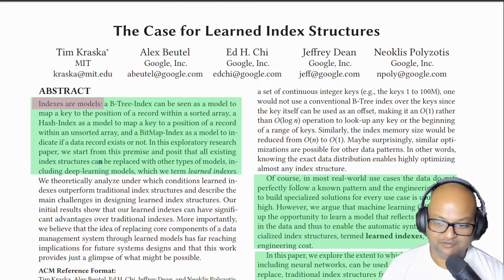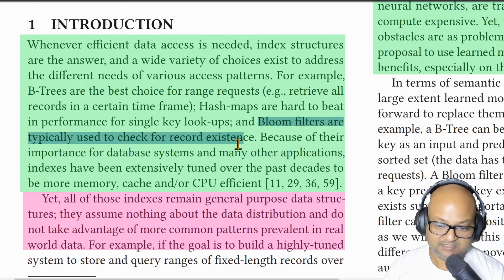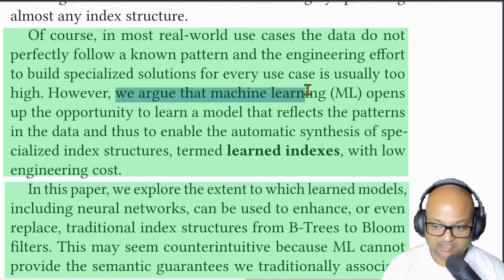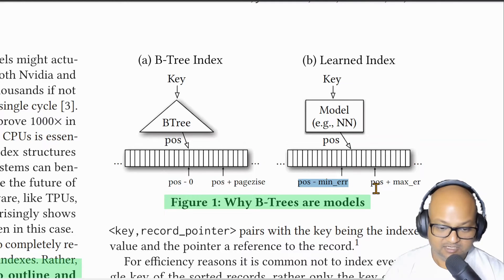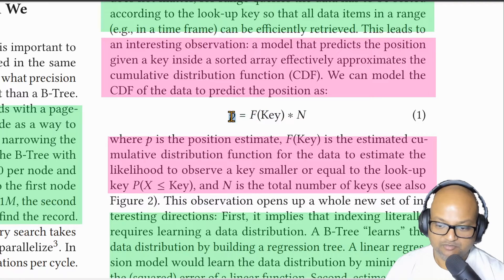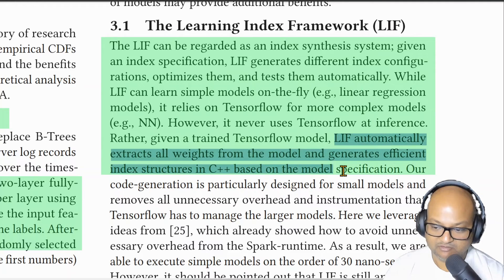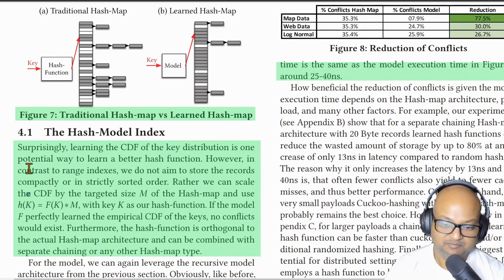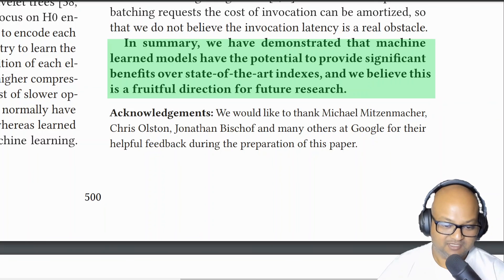Read a paper: Machine-Learned Indexes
Tim Kraska, Alex Beutel, Ed H. Chi, Jeffrey Dean, and Neoklis Polyzotis. 2018. The Case for Learned Index Structures. In Proceedings of the 2018 International Conference on Management of Data (SIGMOD '18). Association for Computing Machinery, New York, NY, USA, 489–504. DOI